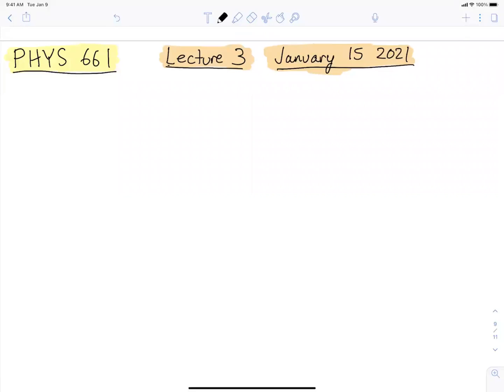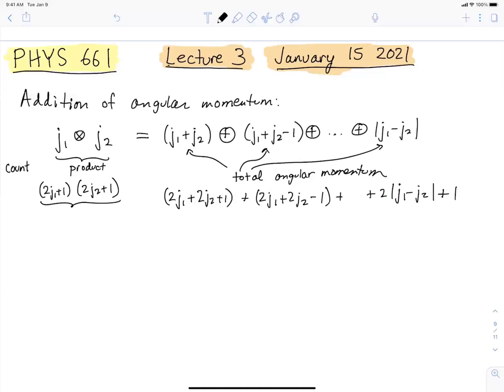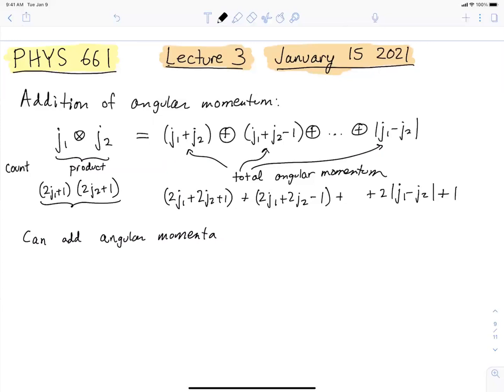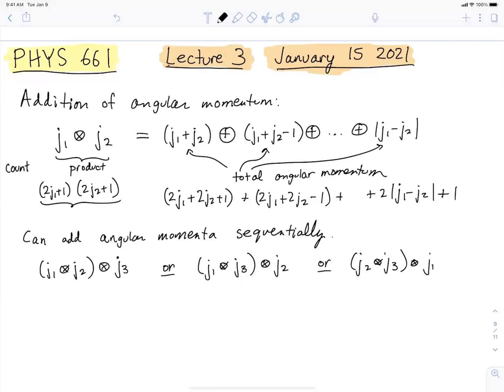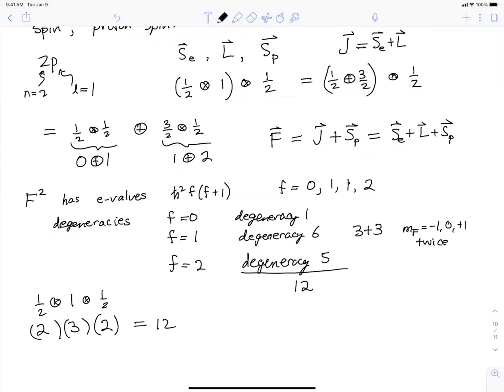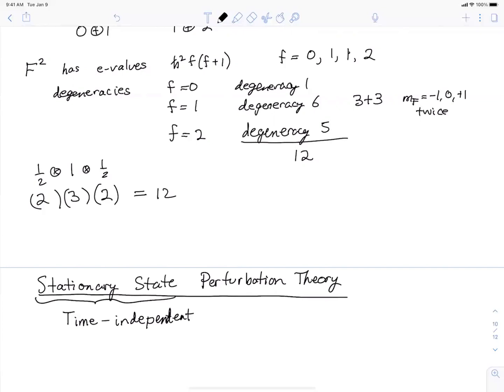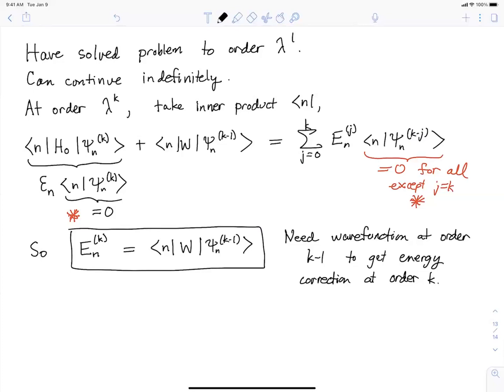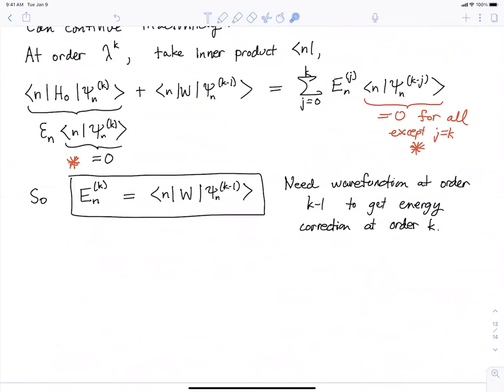PHYS661 NIU Lecture3 Jan15 2021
PHYS 661 NIU Lecture 3, January 15, 2021. Addition of more than two angular momenta. Start of stationary state perturbation theory.